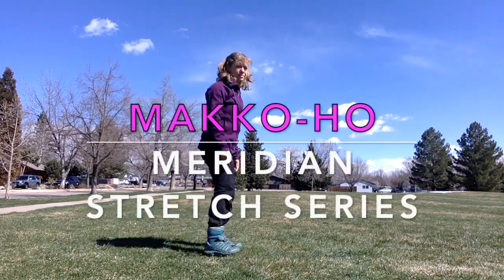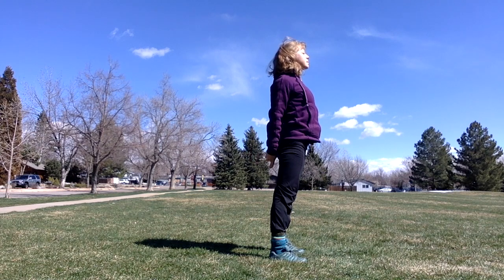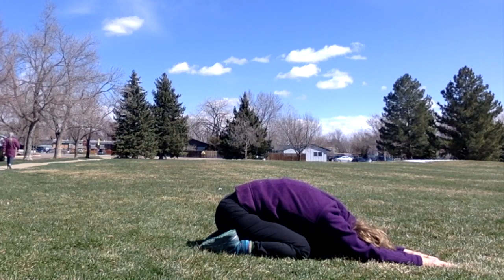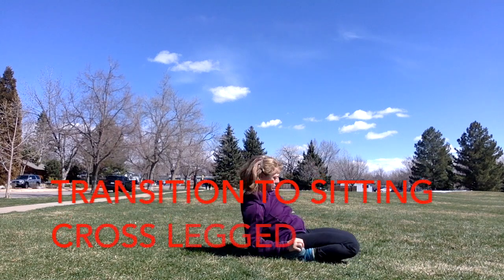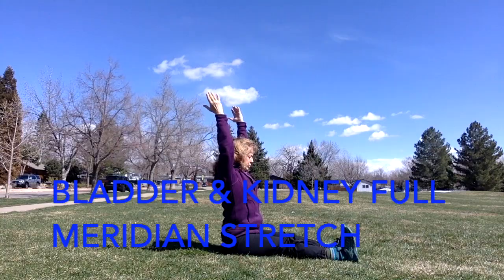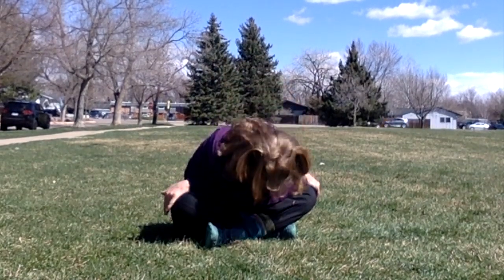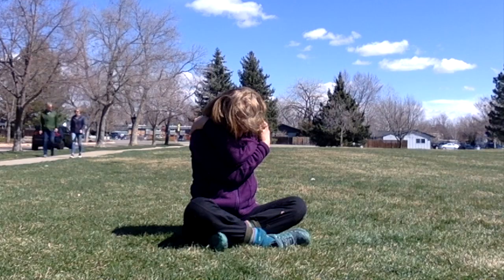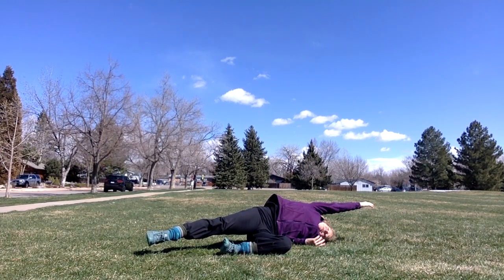Makko ho series real time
This is a real time practice of the Makko-ho stretching series. I did all 4 breath cycles for each stretch and each variation, resulting in about 13 minutes of stretching.

Time indexes for each stretch:
0:09 "Wake Up Stretch" Lung & Large Intestine
1:56 4-Part Lung & Large Intestine Stretch
3:03 Transition to Ground
3:53 Stomach & Spleen/Pancreas Progression
5:03 Transition to Sitting Cross Legged
5:09 Heart & Small Intestine Stretch
6:38 "Hip Walk" Bladder & Kidney
7:00 Bladder & Kidney Full Meridian Stretch
7:23 Bladder & Kidney Lower Body Stretch
7:46 Pericardium & Triple Heater
10:32 Gall Bladder Stretch & Counter Stretch
12:22 Liver Stretch